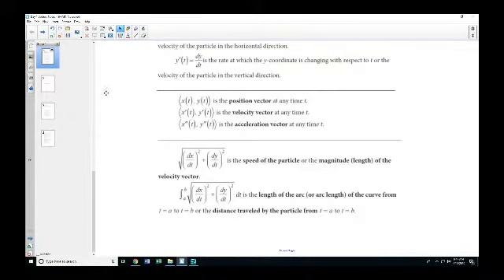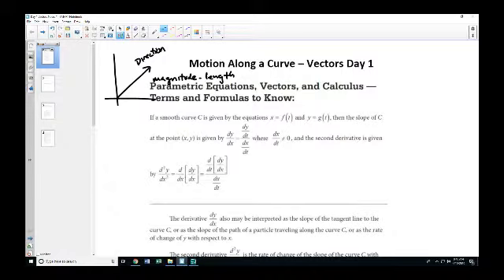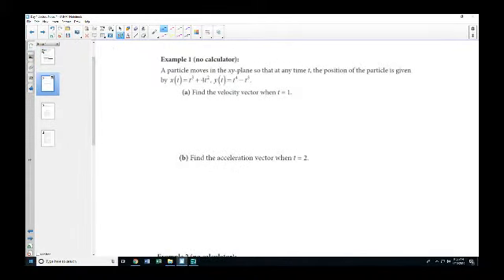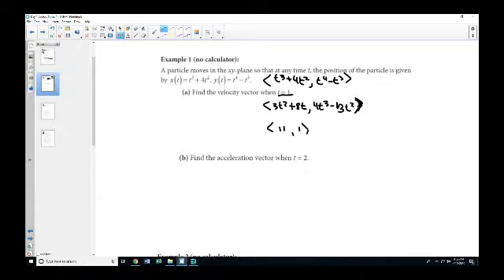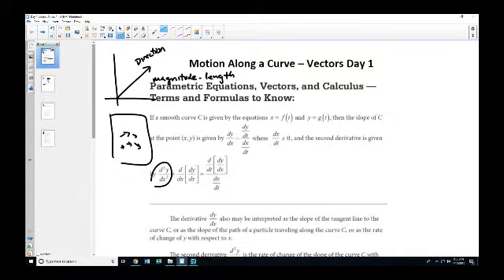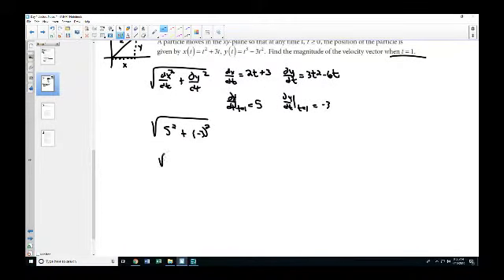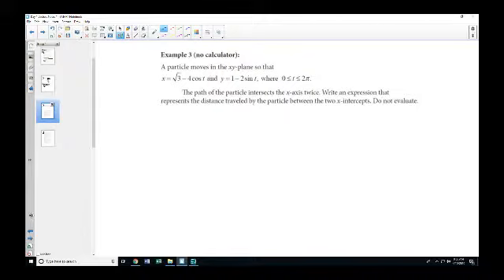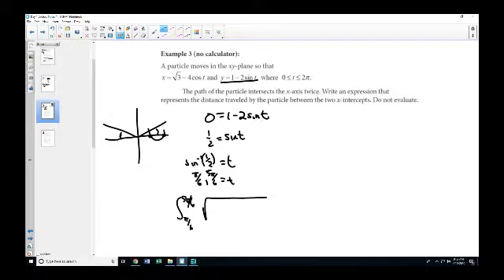Calculus BC Vectors Day 1